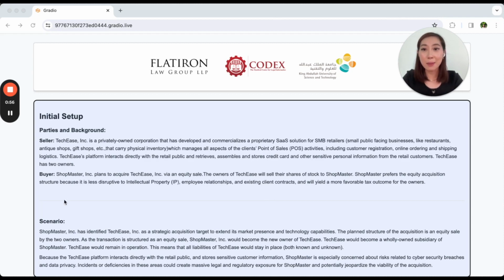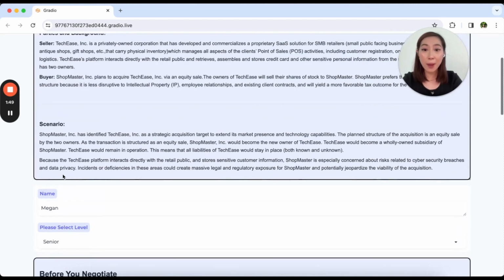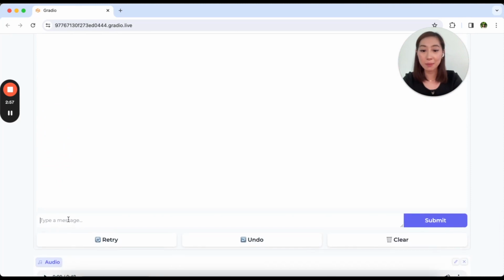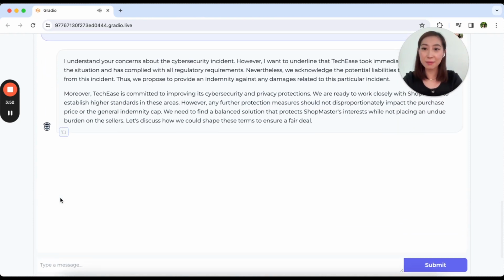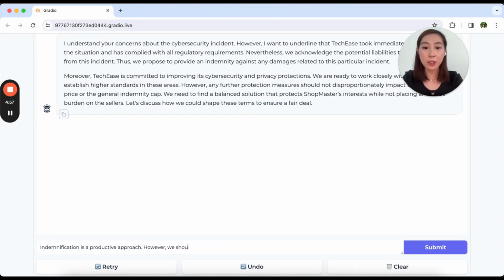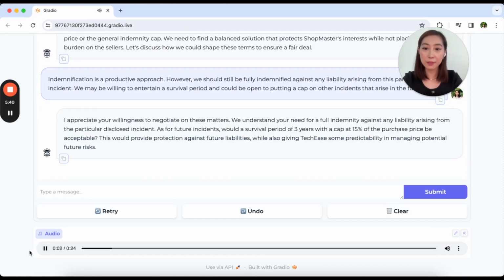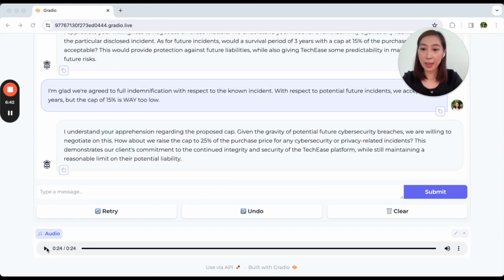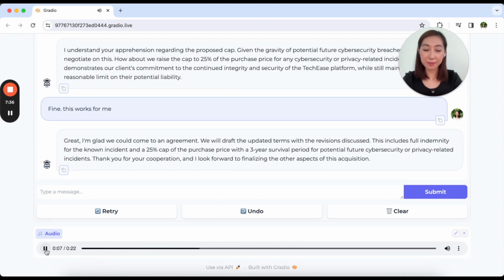M&A Negotiating Agents Demo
Demo of M&A Negotiating Technique Presentation